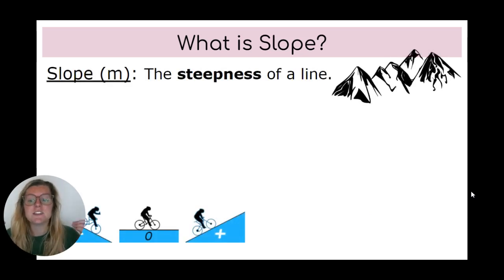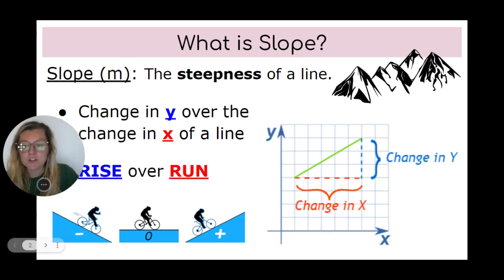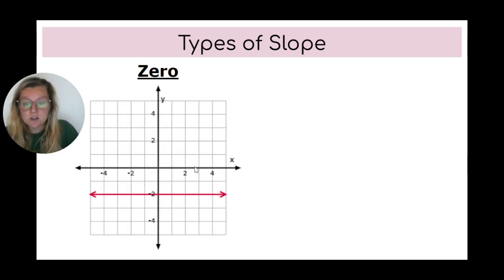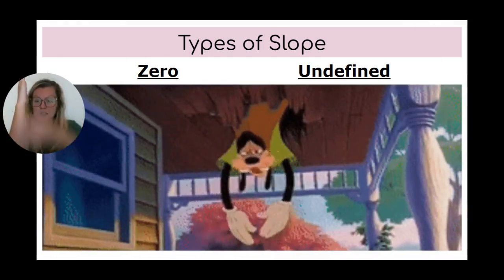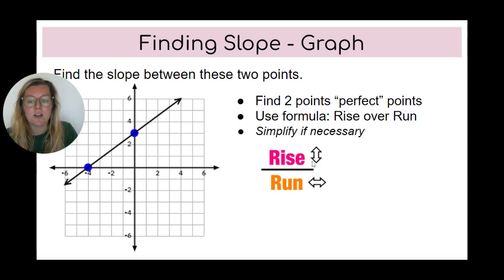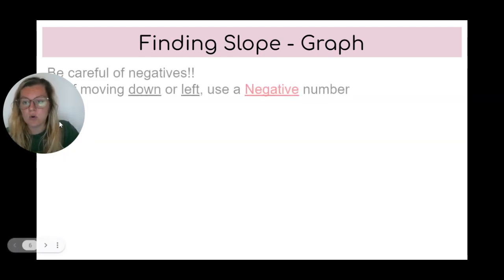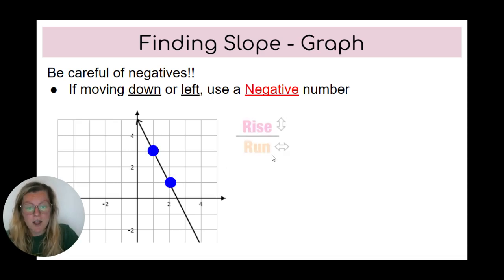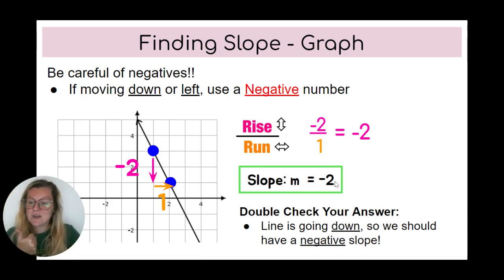3.1A - Slope from a graph